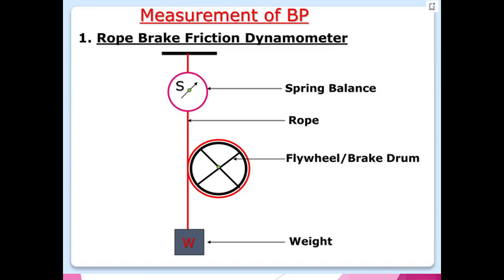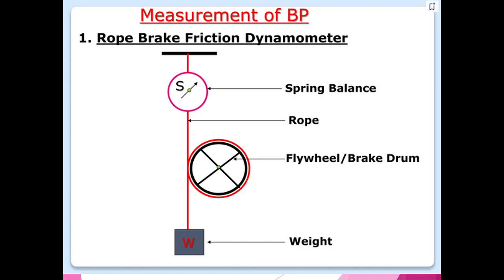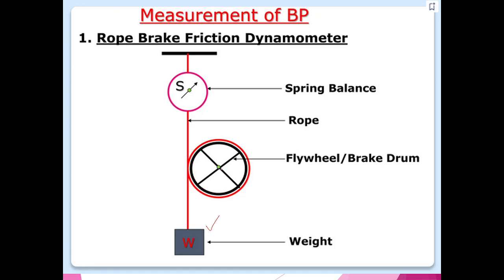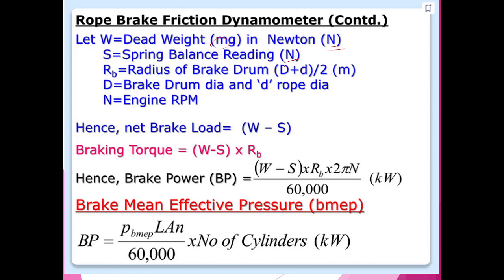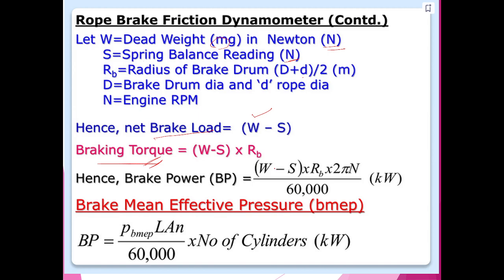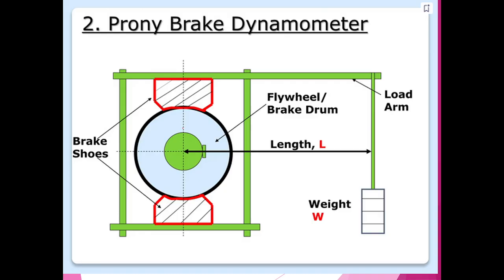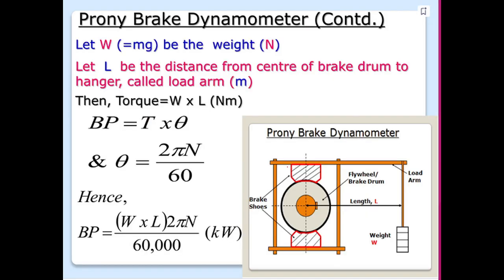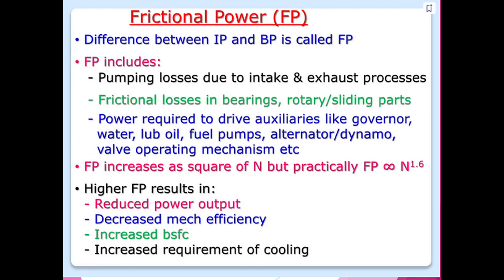16 Engine Testing: Brake Power | Pritee Purohit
Engine Testing: Brake Power, using rope brake dynamometer and Prony brake dynamometer.